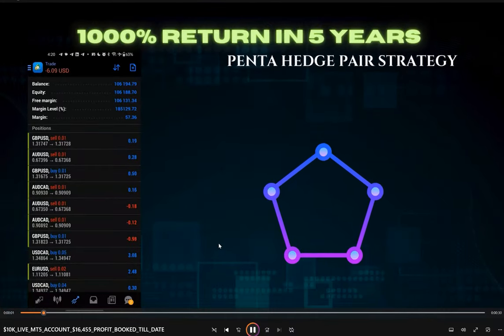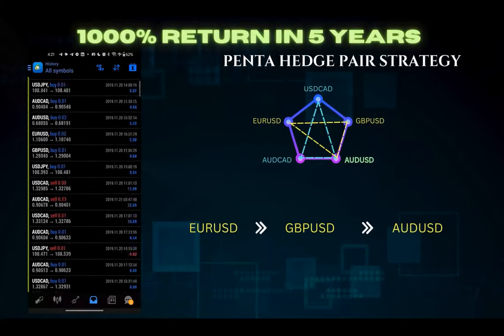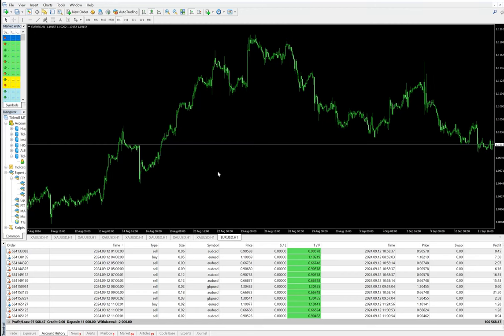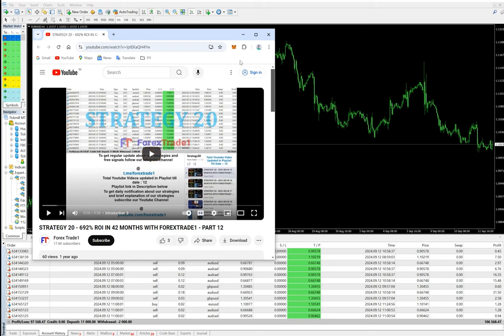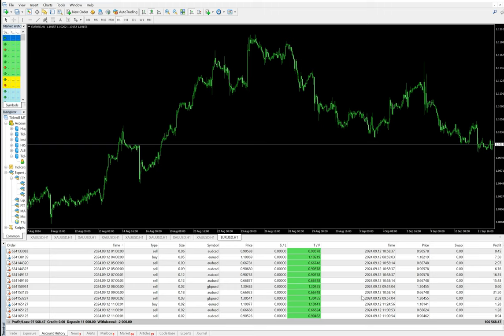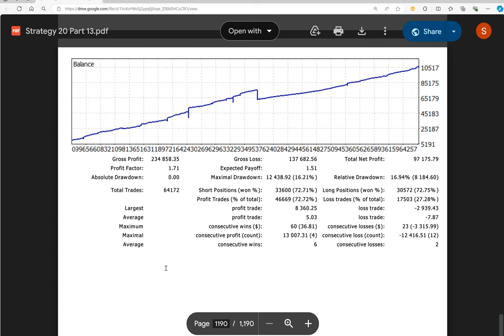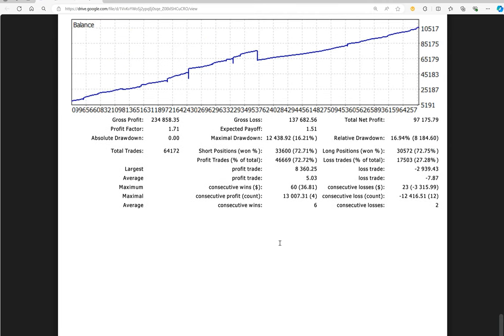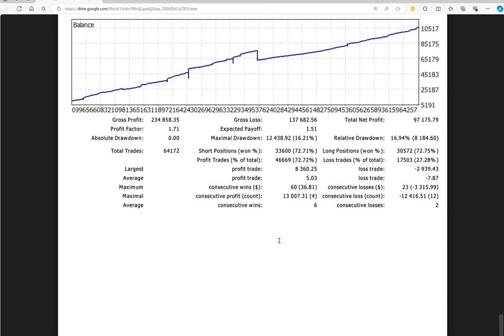STRATEGY 20 - PENTA HEDGE STRATEGY - 1000% ROI IN 5 YEARS - PART 13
Chapter
00:00 Introduction
00:10 How does the strategy work
00:40 Trading Account History
01:35 Trading Account Statement